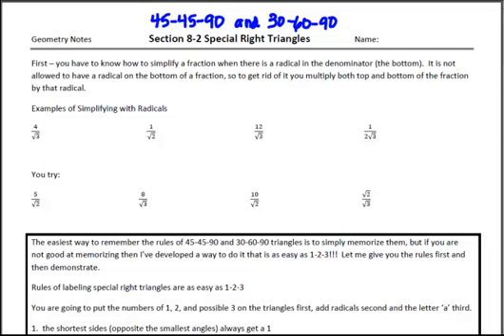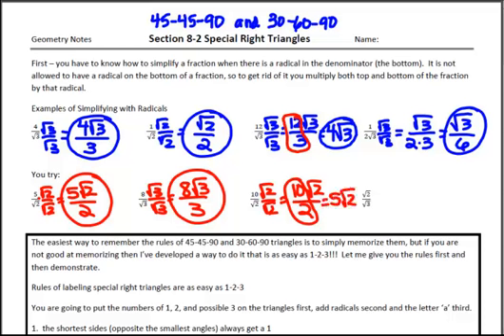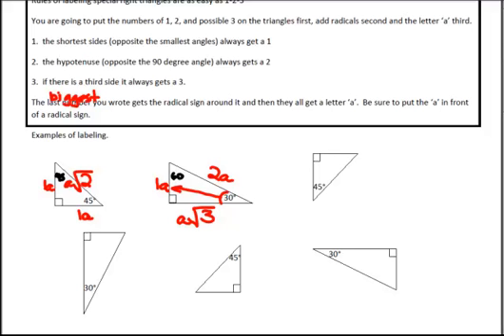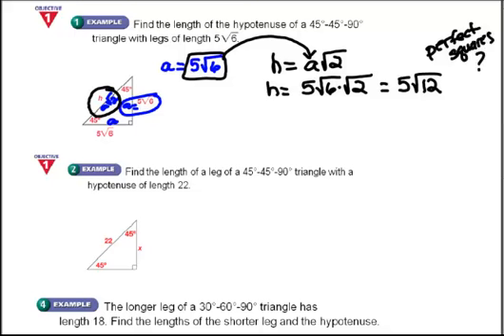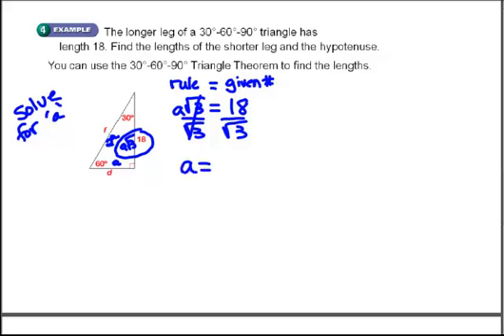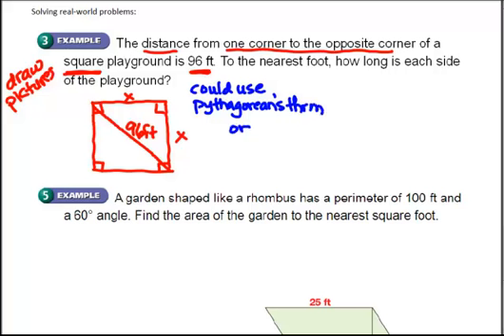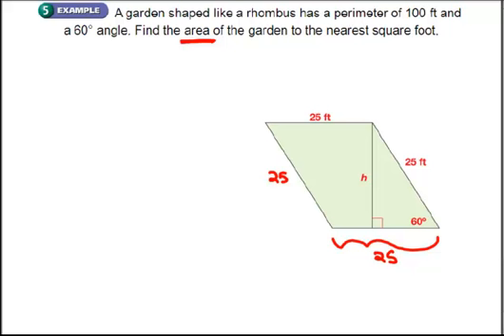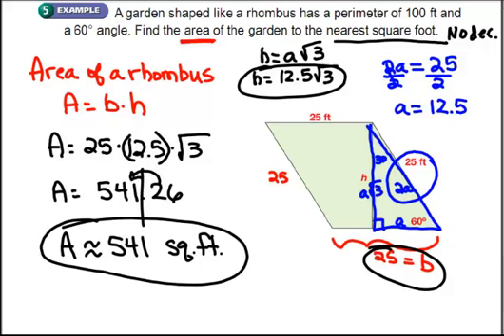8.2 Special Right Triangles (45-45-90 and 30-60-90)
Using the rules of 45-45-90 and 30-60-90 right triangles to solve for missing lengths of sides.